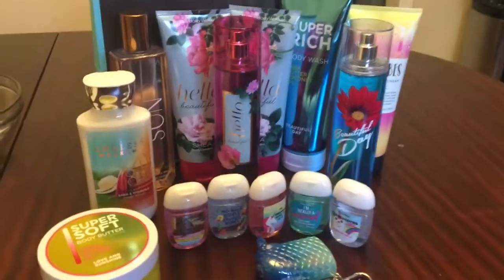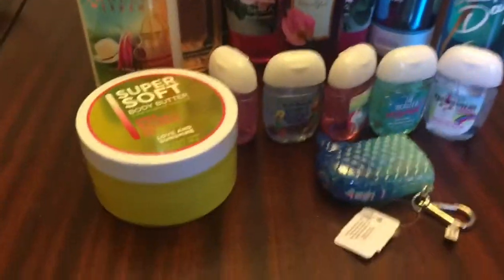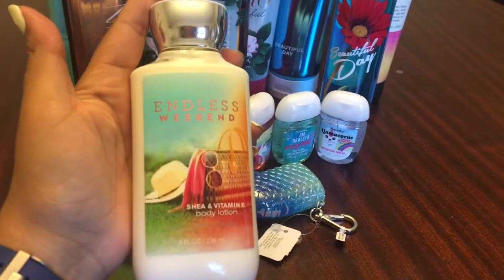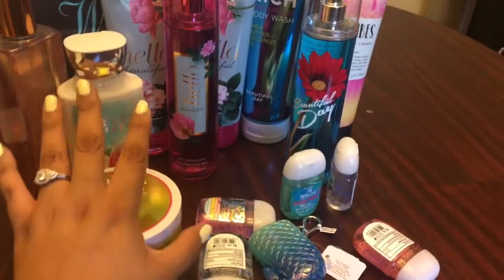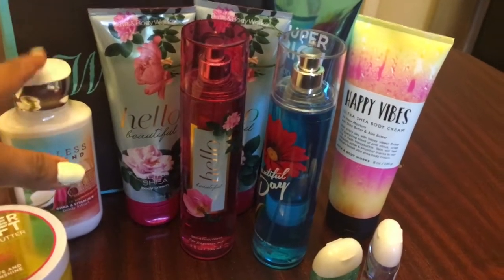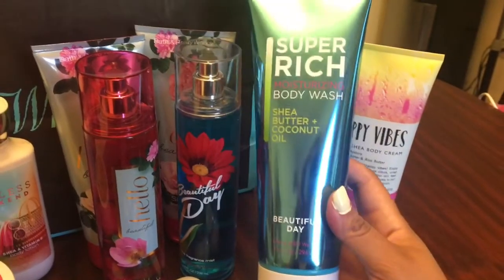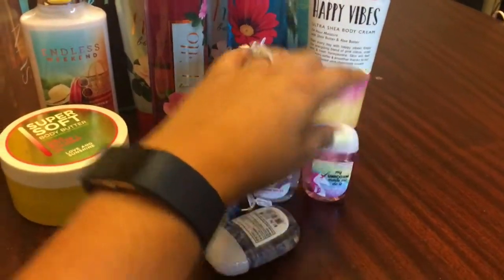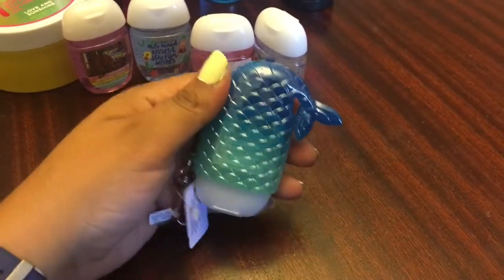Bath and Body Works Haul!